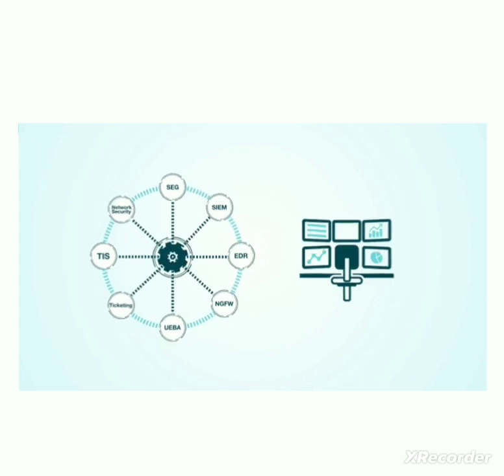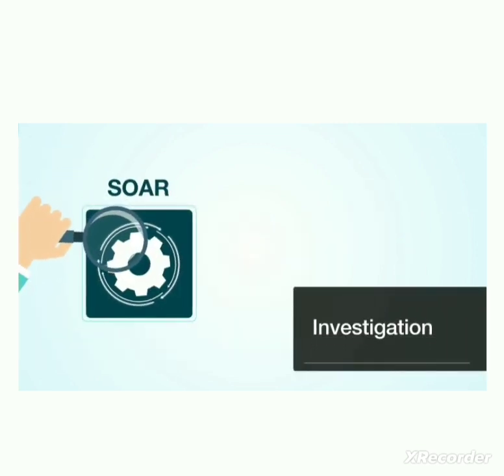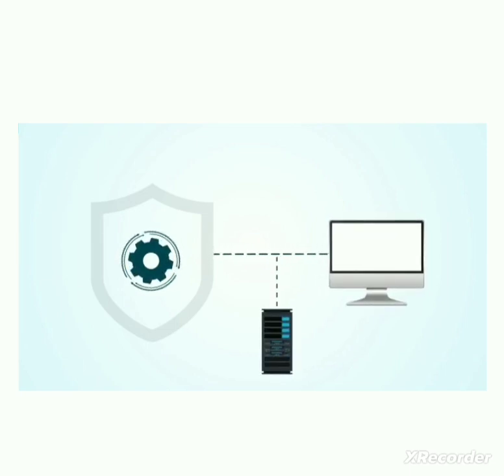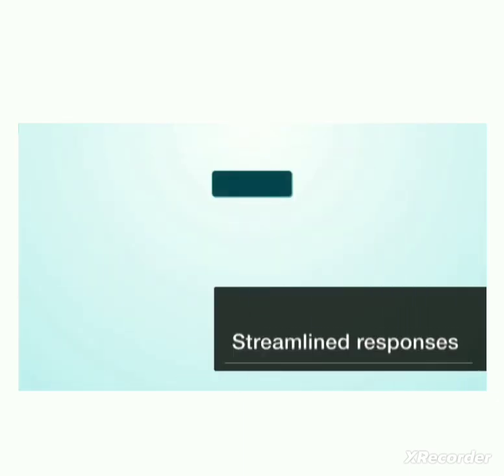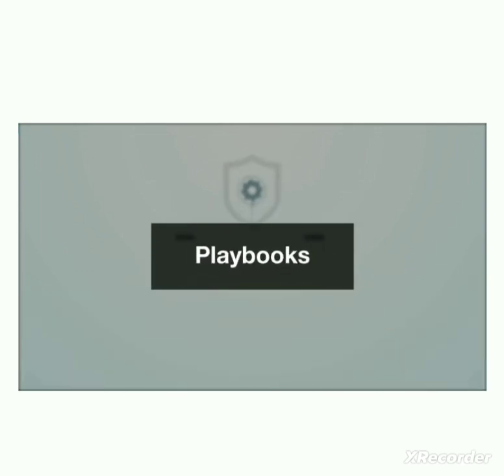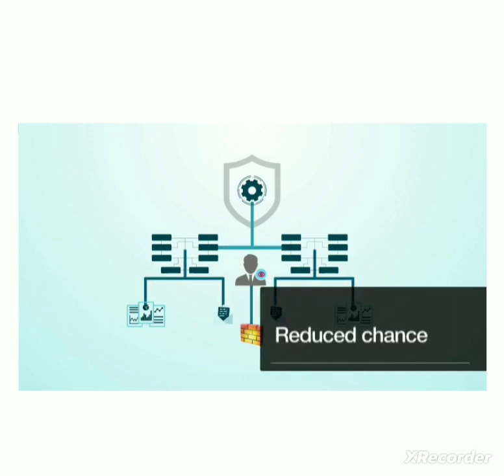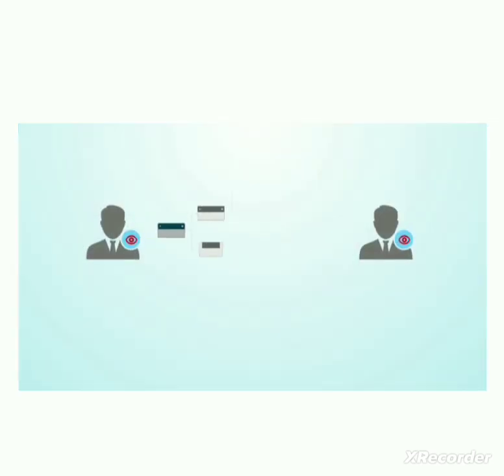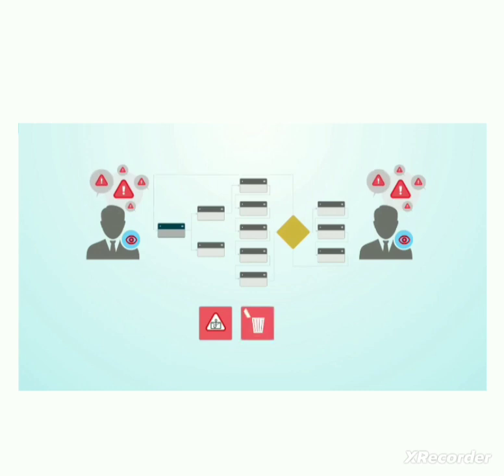Security Orchestration, Automation and Response (SOAR)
In this lesson, you will learn about security orchestration automation and response (SOAR) technology and how its timely response to cyberattacks and breaches helps keep the network secure.